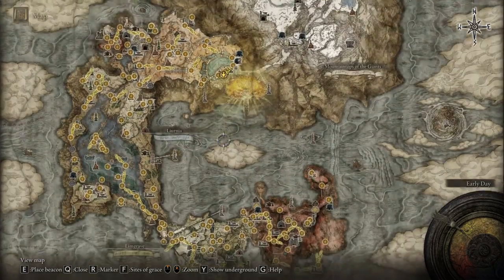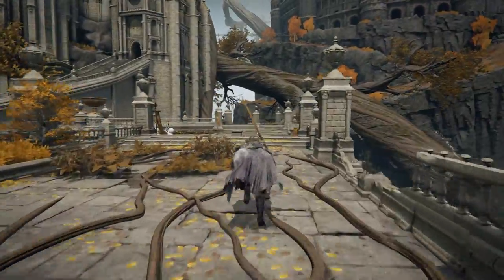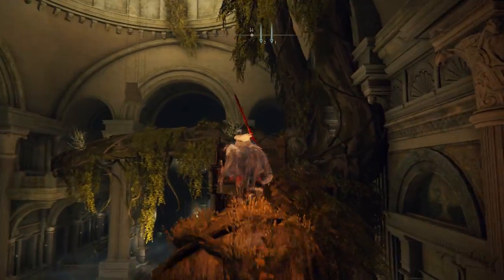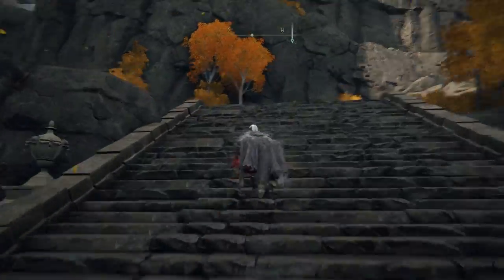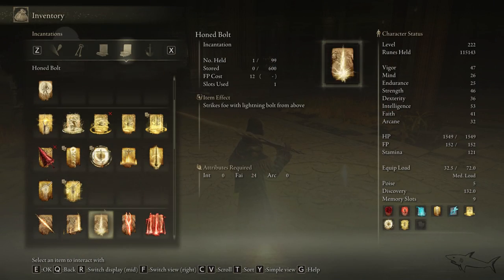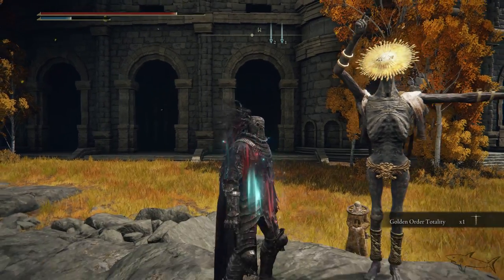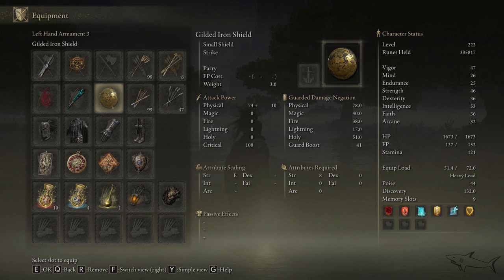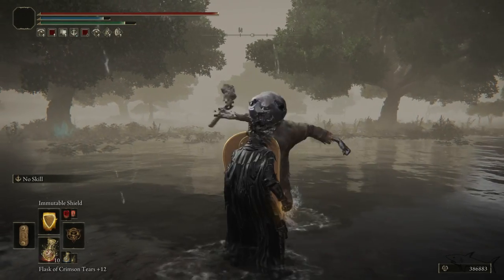Upgrade Your Shields With This RARE Incantation in Elden Ring | How to Get Immutable Shield Location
Immutable Shield Location

Upgrade Your Shields With This RARE Incantation in Elden Ring